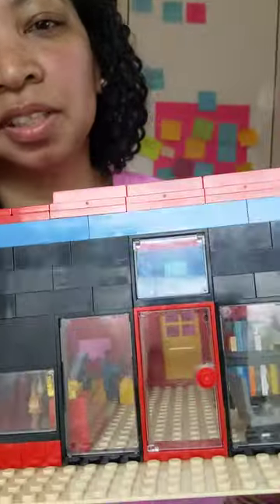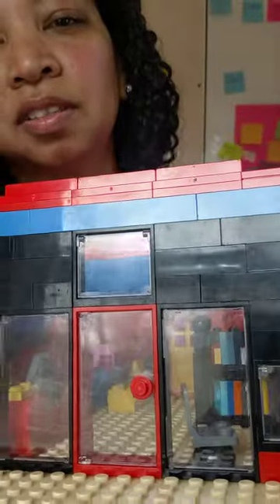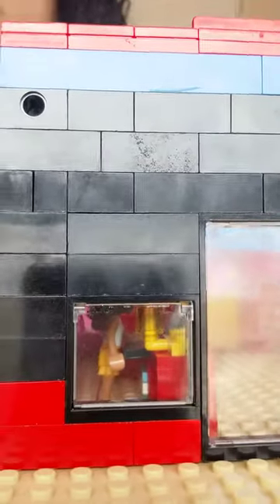The Lego Library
For my friends at the Englewood Public Library. My son and I made a Lego library for our little brick village.